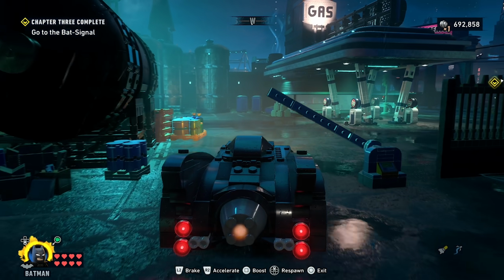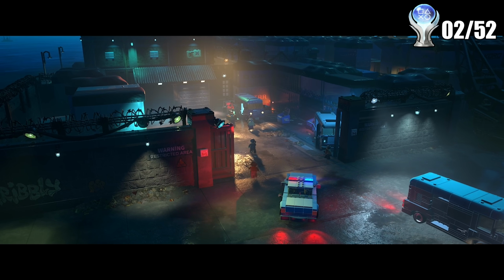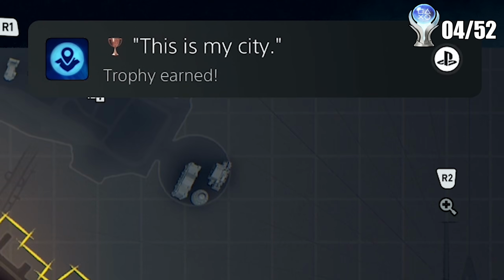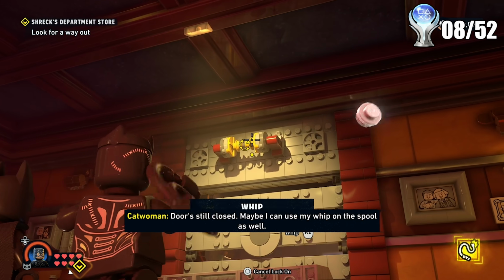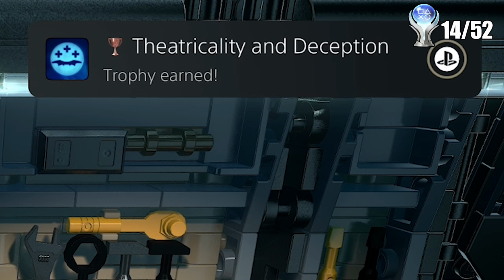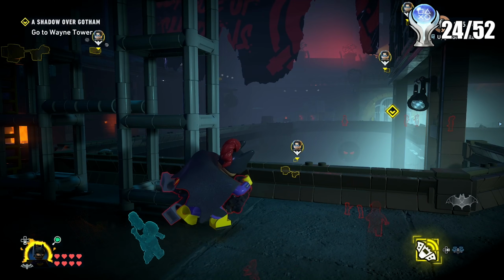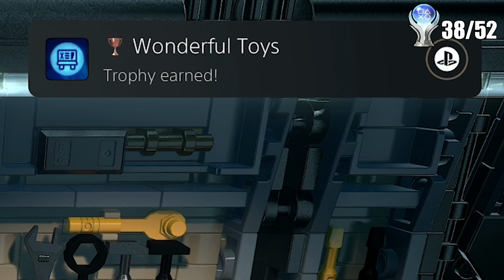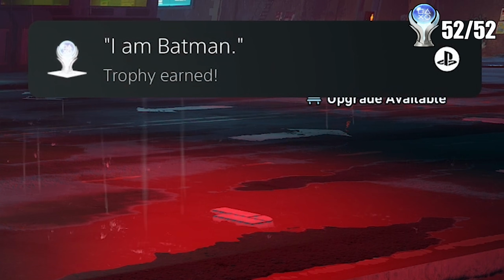Lego Batman Legacy Of The Dark Knight Has The Most Fun Platinum Trophy Ever...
Hey guys Its Ilusion here and welcome back to another video :)

It's just peak gaming baby call me a stud the way I play Lego Batman Legacy Of The Dark Knight for 27 hours straight getting that Platinum baby

PSN- ItsIlusionexe

0:00-0:48 INTRO
0:48-21:33 STORY TROPHIES
21:33-29:26 OPEN WORLD TROPHIES
29:26-30:07 OUTRO